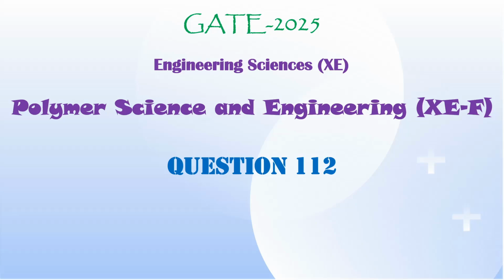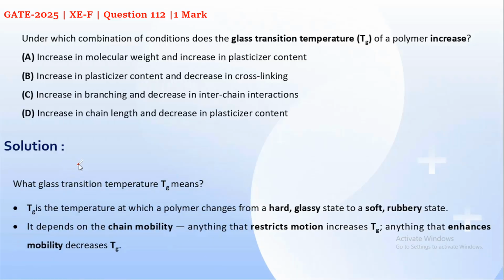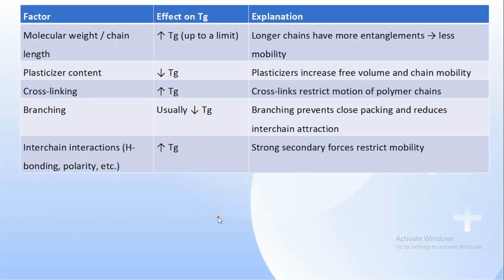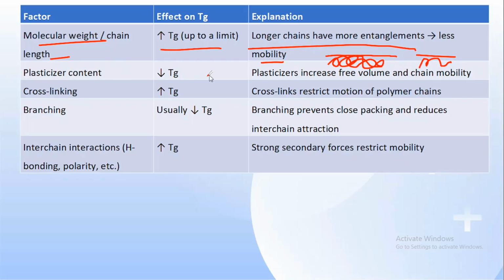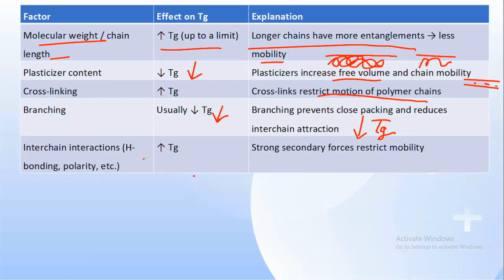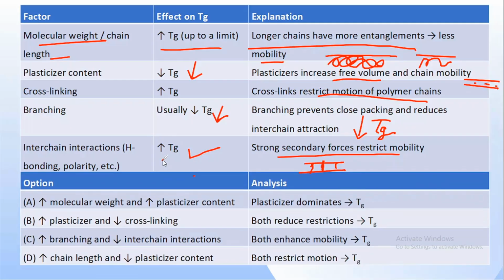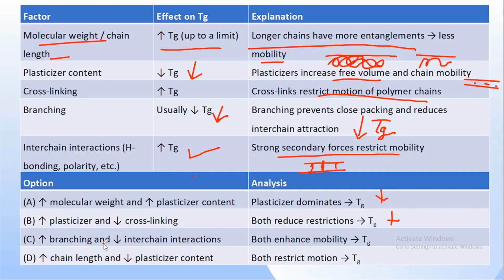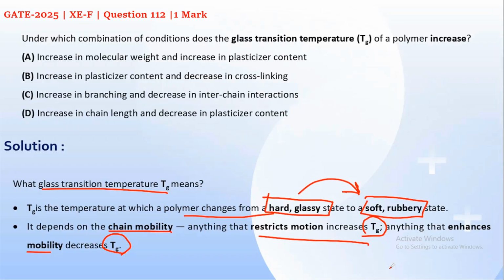GATE 2025 XE-F Solution | Q112 Polymer Science | Factors Affecting Glass Transition Temp ($T_g$)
Detailed solution for GATE 2025 Engineering Sciences (XE) - Section F (Polymer Science & Engineering),

Question 112.Topic: Polymer Physics / Thermal Properties

Concept: Factors affecting Glass Transition Temperature ($T_g$)

📝 Problem Statement:"Under which combination of conditions does the glass transition temperature ($T_g$) of a polymer increase?"The question analyzes the effect of:

Molecular Weight: As molecular weight increases, free volume decreases, leading to an increase in $T_g$ (Flory-Fox Equation).

Plasticizer Content: Addition of plasticizers increases free volume and chain mobility, leading to a decrease in $T_g$.

In this video:
We discuss the relationship between chain mobility, free volume, and $T_g$ to identify the correct combination of conditions that results in a higher glass transition temperature.

✅ Correct Answer: Increase in Molecular Weight and Decrease in Plasticizer Content.